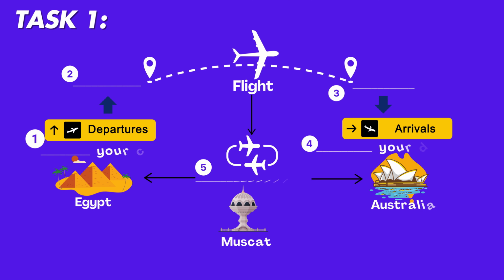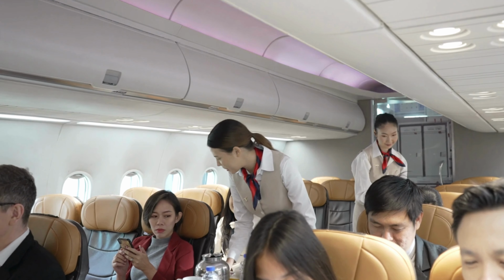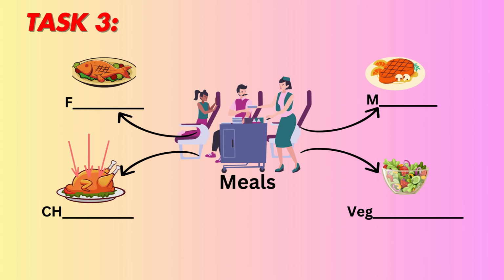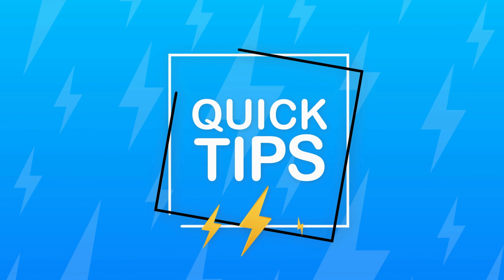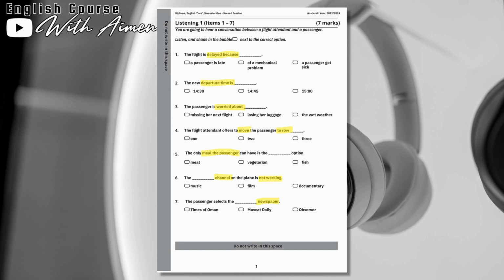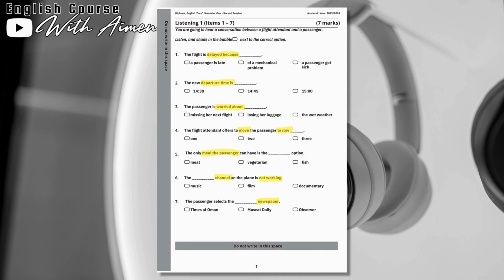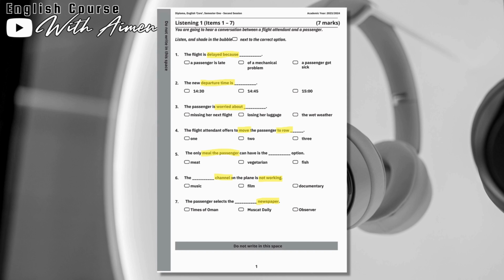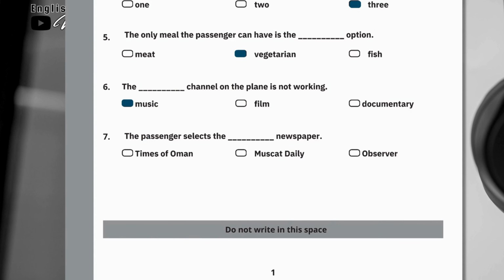✈️TRAVELLING BY PLANE | VOCABULARY AND LISTENING PRACTICE 🎧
Learn essential vocabulary and improve your listening skills with our latest video, "Travelling by Plane: Vocabulary and Listening." This engaging lesson introduces key words and phrases related to air travel, Practice listening with real-life examples and boost your confidence for your next trip! Perfect for learners preparing for travel or looking to enhance their English skills. 🛫✈️